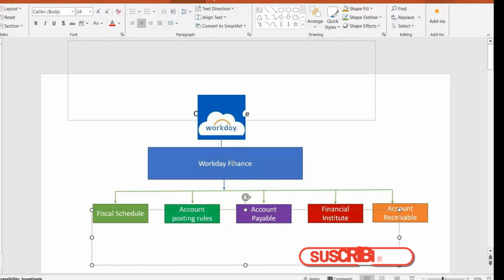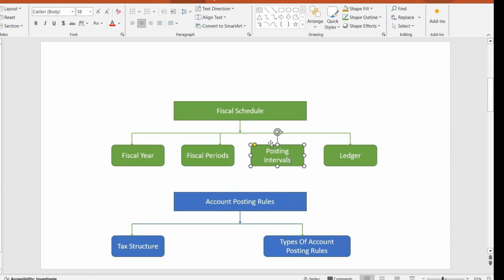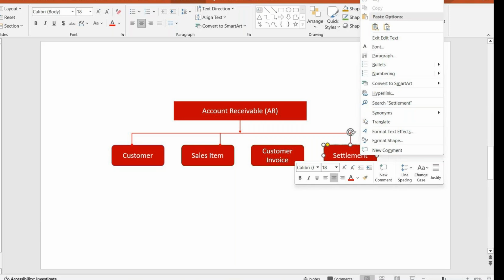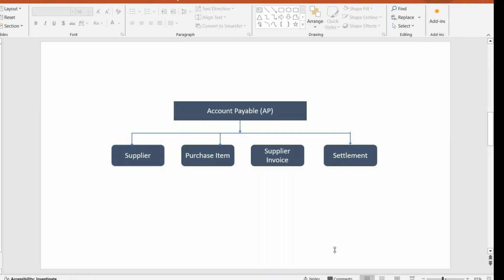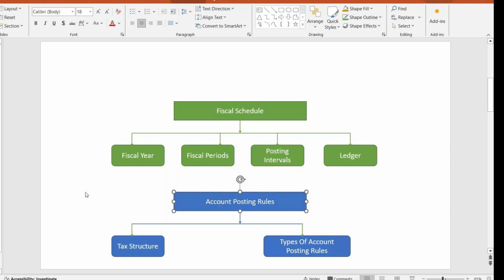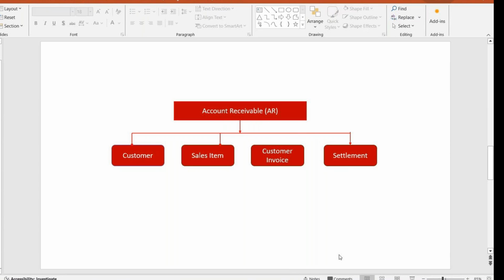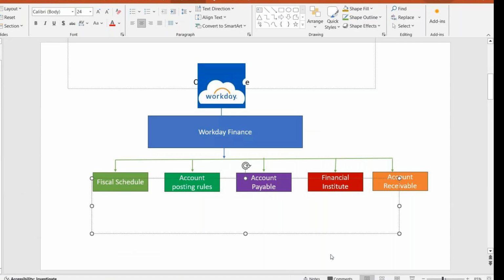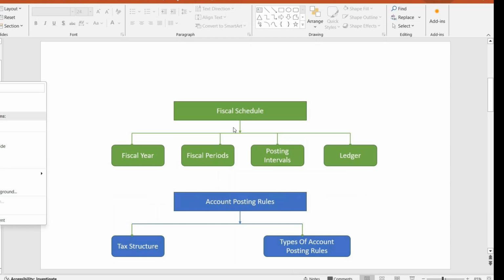Workday Financial Management Training for Beginners - Strategies That Will Change Your Career!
Unlock the power of Workday Financial Management Training with our comprehensive guide! This video will walk you through essential techniques and strategies to master Workday Financial Management quickly and effectively. Whether you're a beginner or looking to refine your skills, our step-by-step instructions and expert tips will boost your financial management expertise. Don't miss out on the opportunity to advance your career and optimize your financial processes.